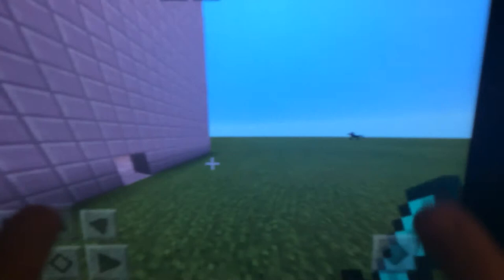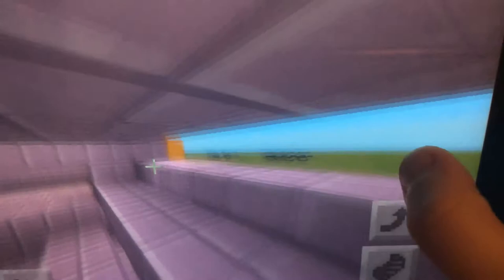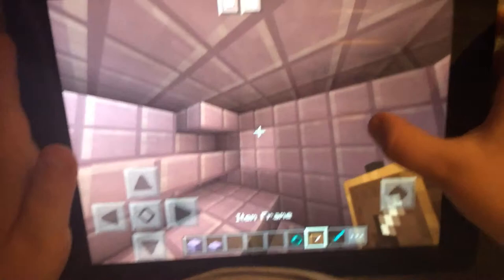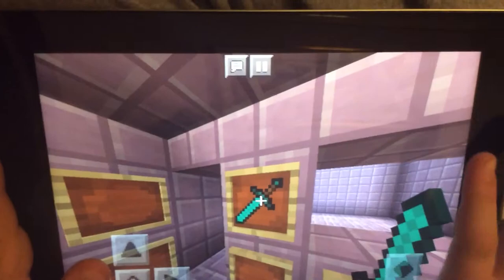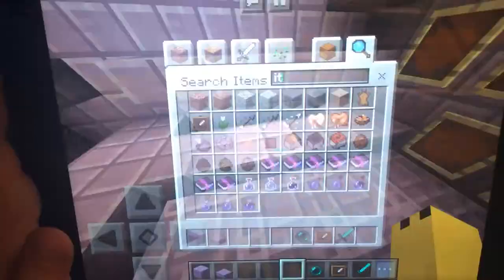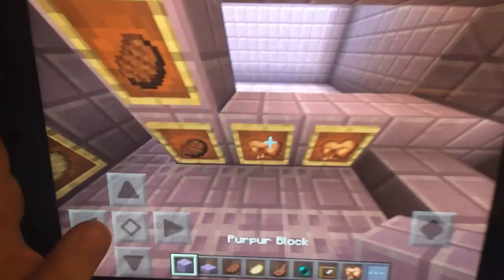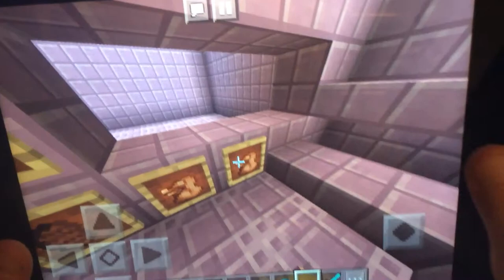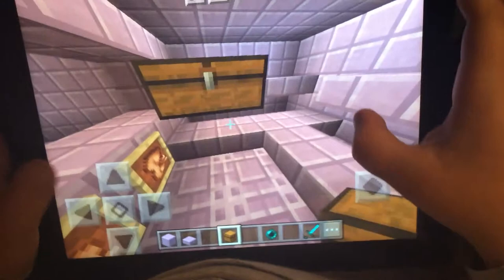Build a kitchen part 2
Build a kichen